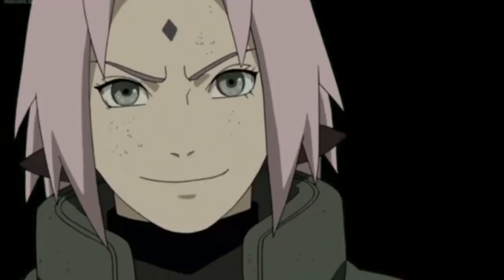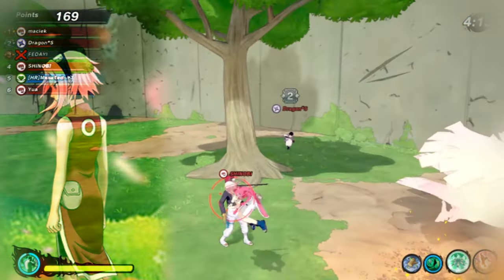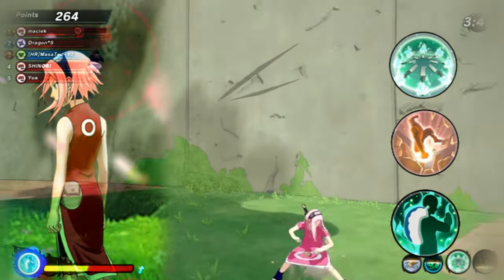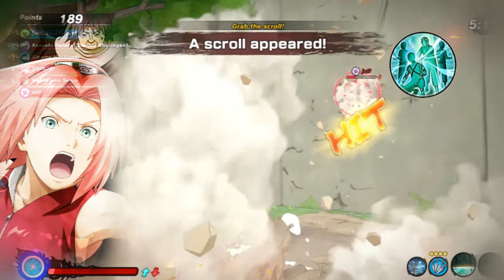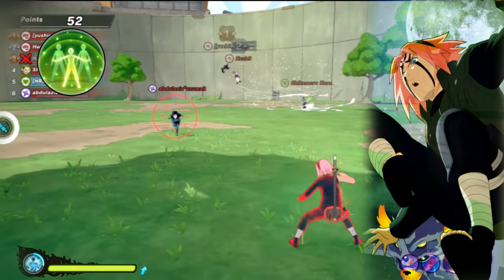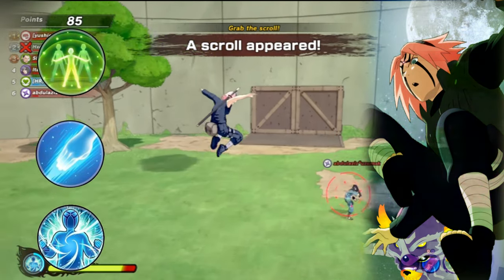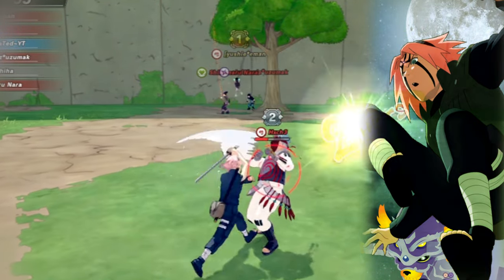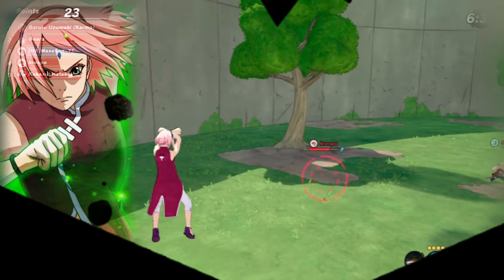The 4 Most 'USELESS' Builds in Naruto Shinobi Striker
TOP 4 SAKURA builds for Naruto to Boruto Shinobi Striker
Comment who you would like to see next

0:00 Is Sakura Hanuro/Uchiha Useless
0:19 Kid Sakura
1:00 Young Sakura
1:33 War ARC Sakura
2:50 Adult Sakura

Additional Tags

This Naruto game includes CAC, DLC, Jutsus, Builds, Weapons, Combos, Sharingan, Rinnegan & karma seal, they took all inspiration from Naruto Shippuden to Boruto Naruto next generations.  Naruto to Boruto Shinobi Striker is a 4v4 PVP based anime fighting game & it has classes such as, attack, ranged, defense & healer Classes. We are now coming to the end os Naruto to boruto: shinobi striker season 4 regeneration. I still consider this one of the Best NARUTO GAMES EVER